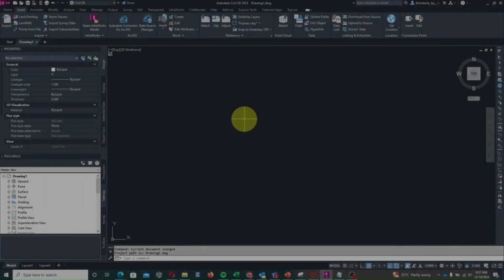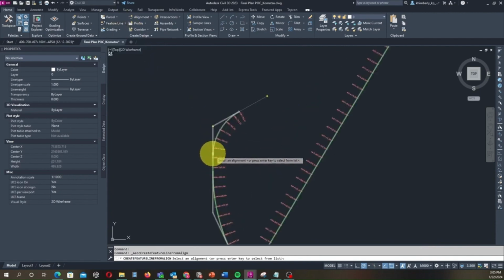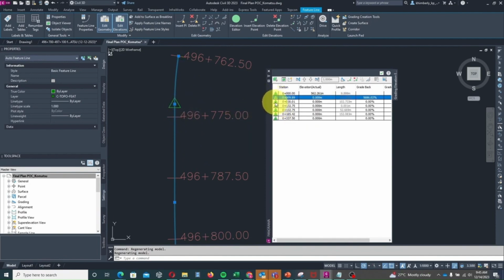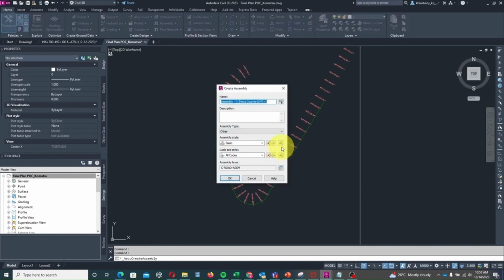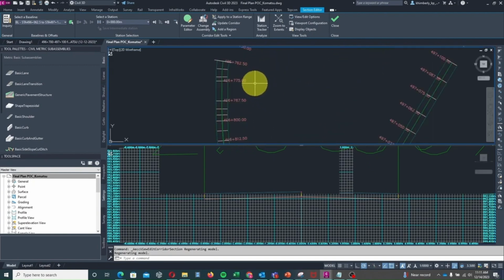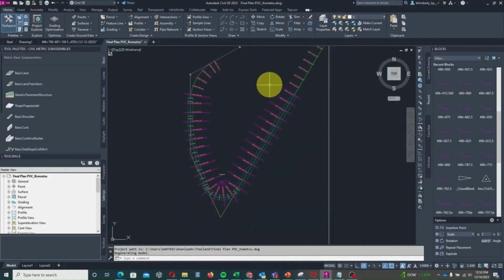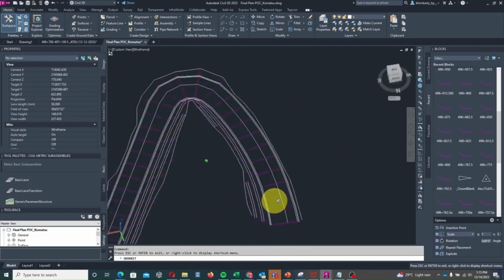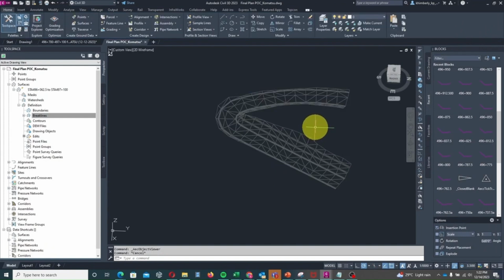L6: Create road embankment 3D design in Thailand